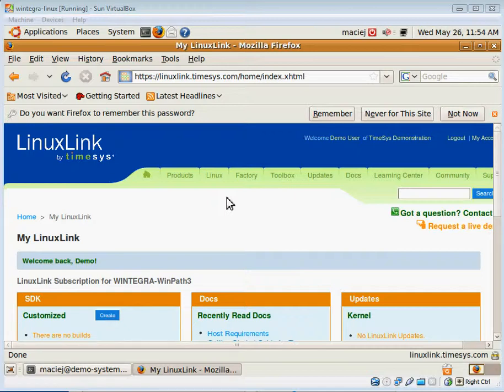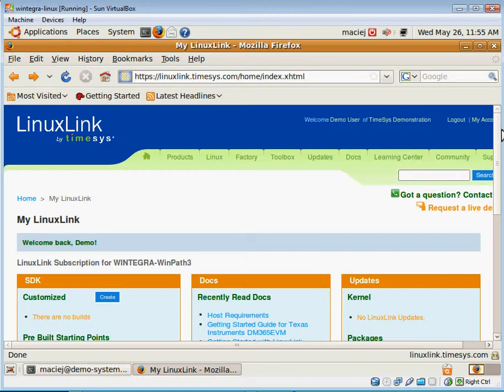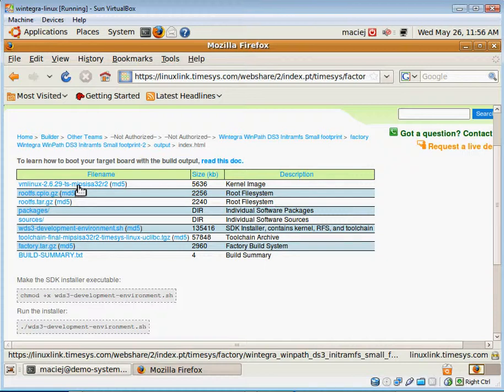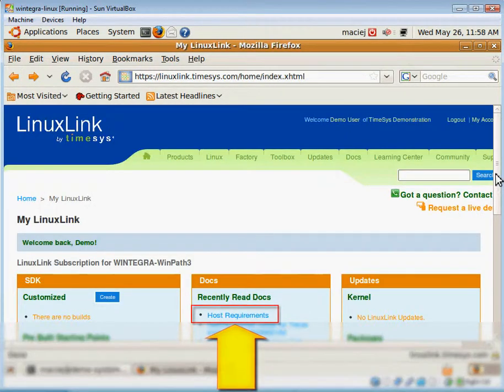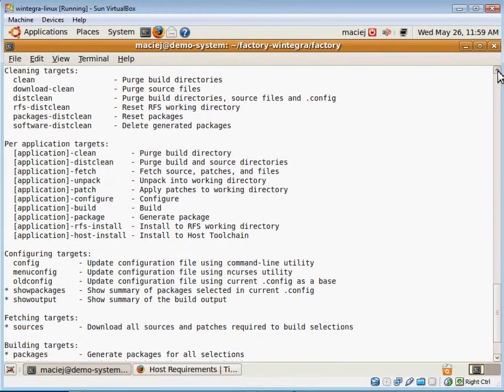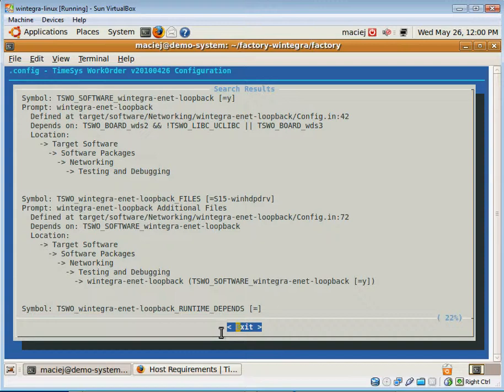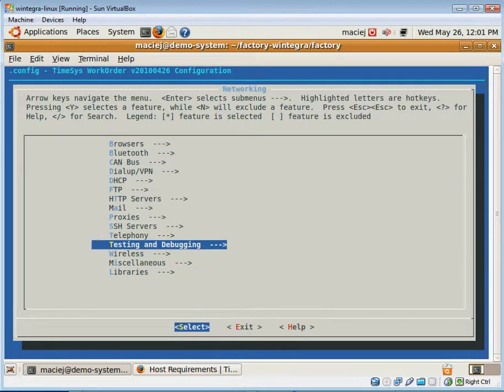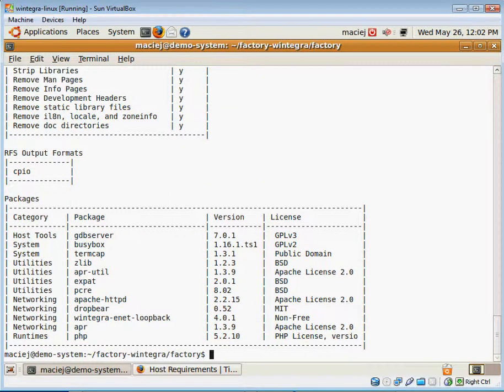Get started with initramfs with WinPath3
This video introduces you to the process of getting started with the Timesys Desktop Factory. Using the Wintegra WinPath3 Development System (WDS3), the video illustrates how quick and easy it is to modify your initramfs-based design, add packages, customize the root file system and add your own custom packages using the Desktop Factory. To view a higher quality version of this demo and/or to view the list of all available Timesys "how to" demos,